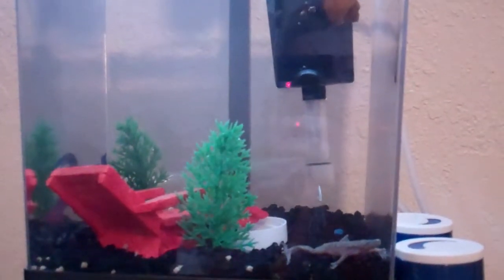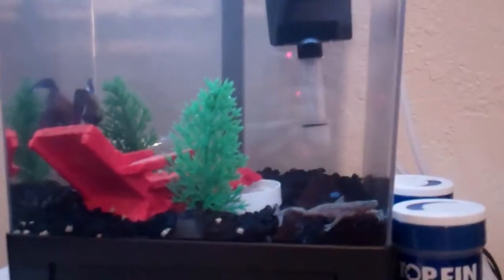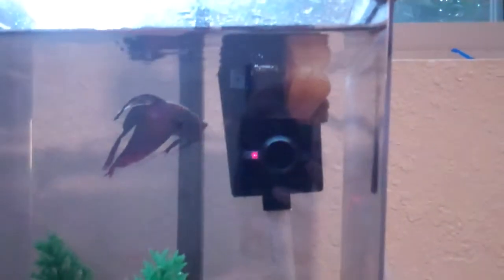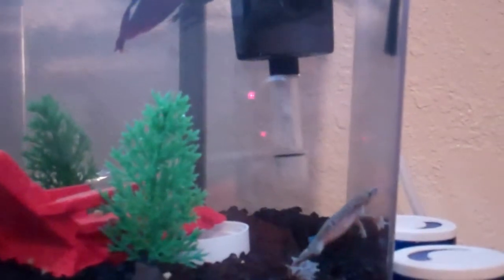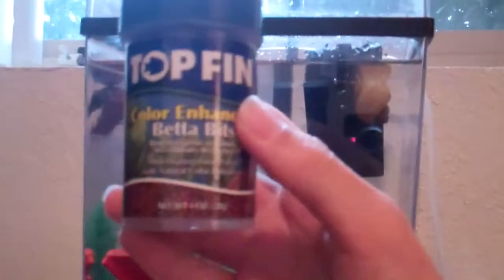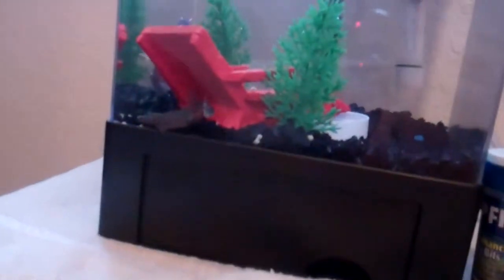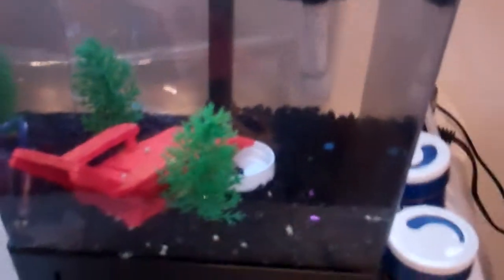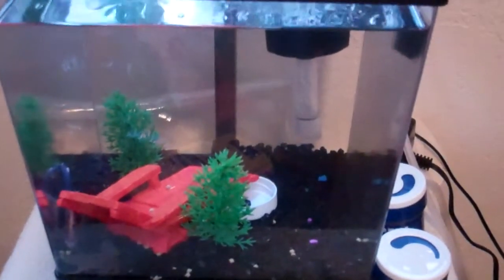betta fish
Hi my Name is DJ and this is my Betta fish Cory, named after the the kid from cory in the house. My African Dwarf Frog is named Tangled because he gets tangled with the plants roots. My snail is named Mr. Design because he designs the tank very good!!! ENJOY THE VIDEO! BY DJ SANDERSON PLEASE COMET!!! THANK YOU :) PLEASE HELP KEEP FISH ALIVE BY MAKING SURE EVERYBODY TREATS THERE FISH WELL TO MAKE THE WOULD A BETTER PLACE AND TREAT OTHER ANIMALS WELL!! A great show for dogs and cats is 104.1 fm it is on the radio it comes on Saturday at 8:00-10:00am BY DJ SAN.